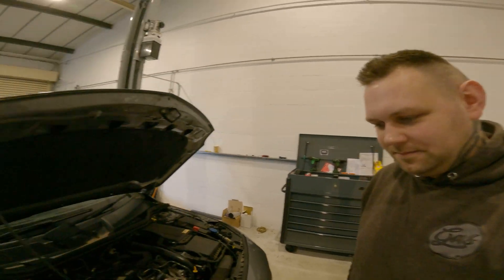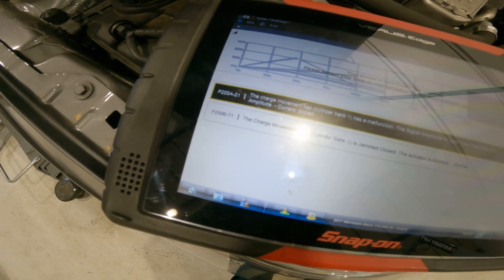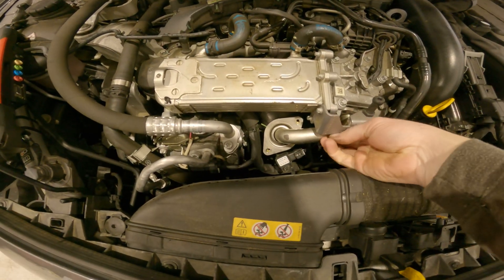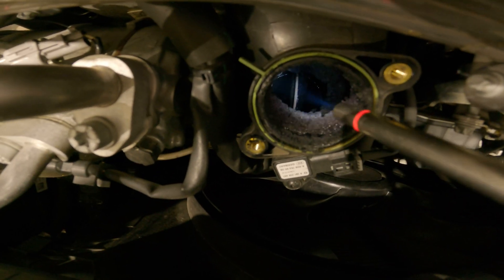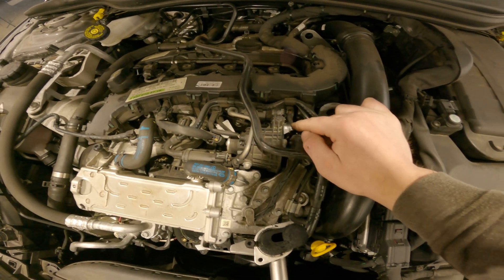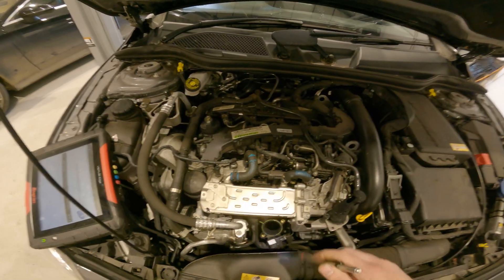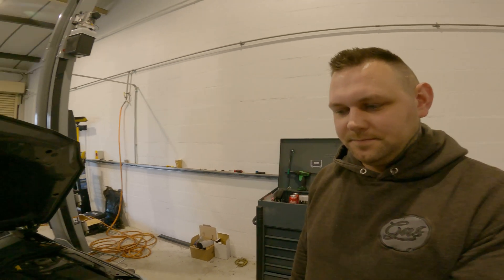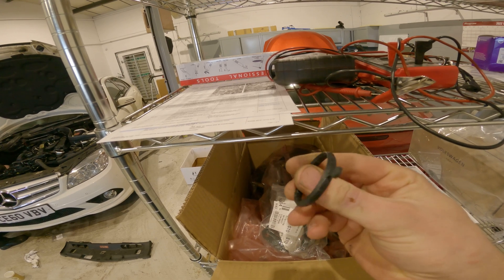P2006 Mercedes Fix. OM651 intake manifold replacement on W176.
Fault code P2006 & P200A found on this w176 Mercedes A class. Common issue found due to excessive carbon build up.

The manifold flaps was unable to fully open and close due to the carbon build up. New manifold with m55 motor fitted, you could possibly clean the old manifold but due to the time involved removing I would always recommend replacing.

Why was it so full of carbon? Good question, this customer had just brought the vehicle so we’re unsure on how it was driven before, possible that it only had short journeys, no other faults found at this time but we will be monitoring.

Parts list required,
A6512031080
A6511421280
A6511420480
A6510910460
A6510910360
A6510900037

Book times about 5.5 hours I believe but allow extra for cleaning the carbon out of the intake pipes.